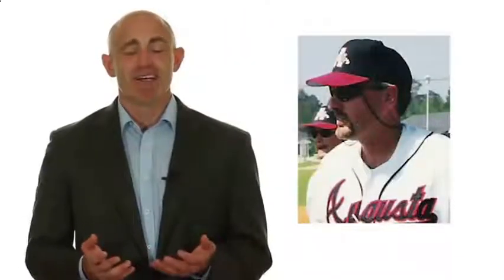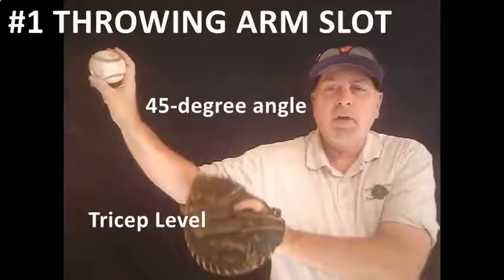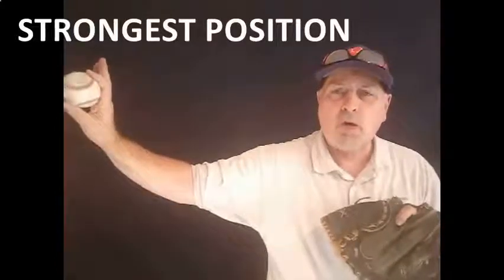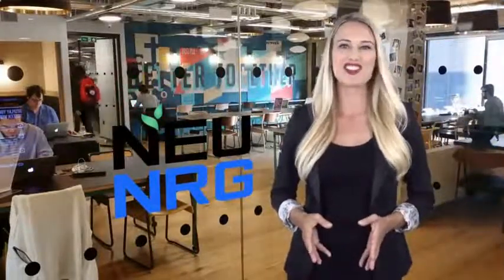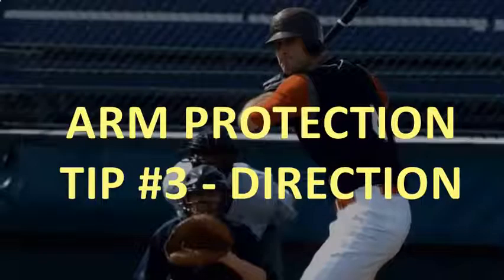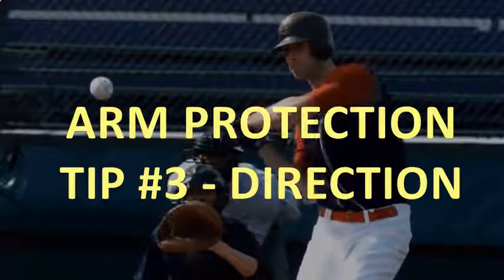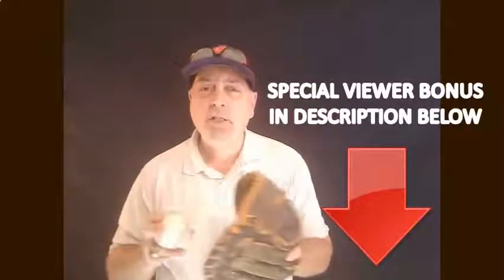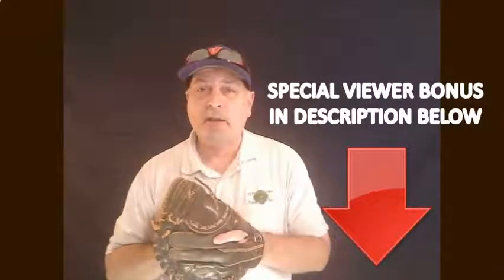Greenville County Rec SC Baseball Softball Pre Registration and Signup Throwing TIPS & MORE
- Greenville County Rec SC Baseball Softball Pre Registration and Signup Throwing TIPS & MORE - See more great information below.